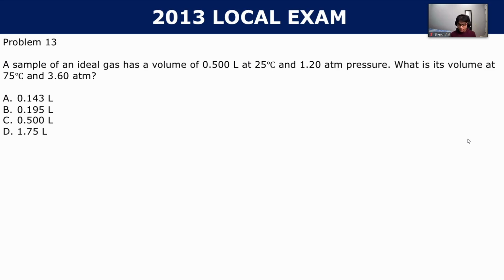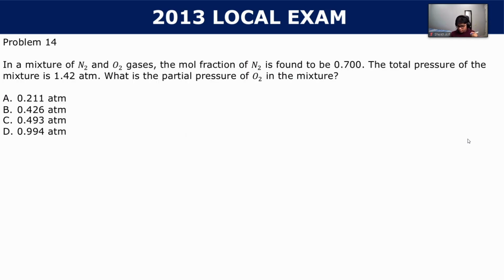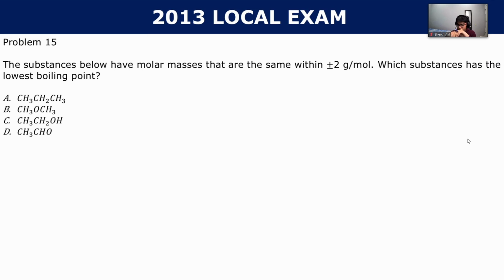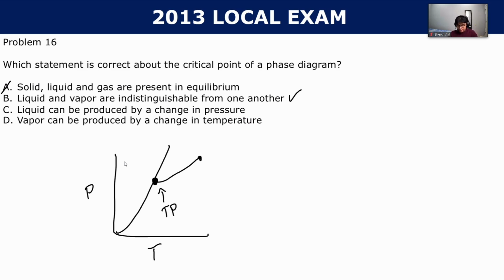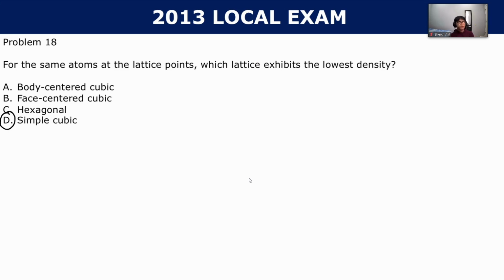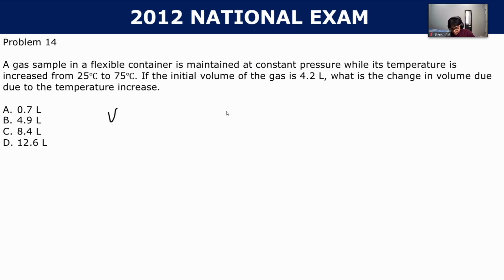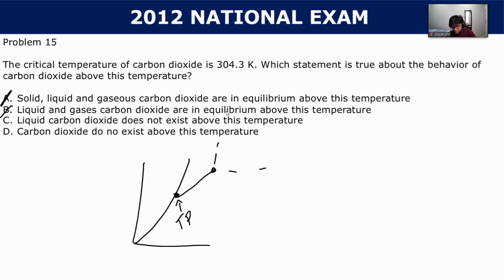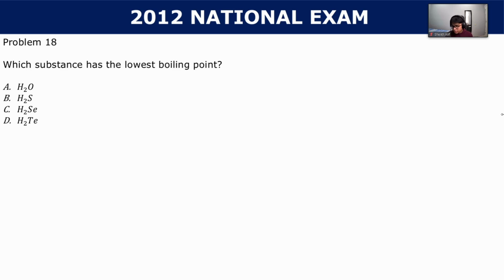Practice - States of Matter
Question covered:
2013 USNCO Local Exam #13-18, 2012 USNCO #13-18